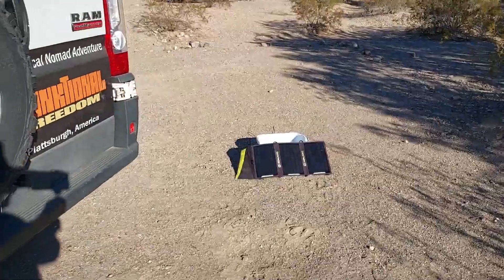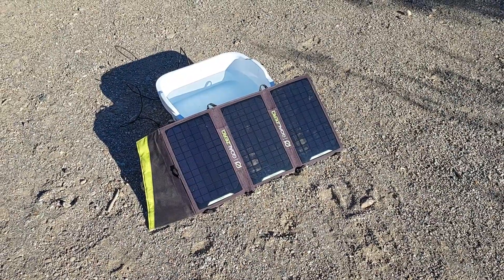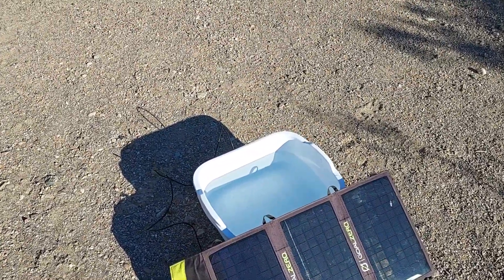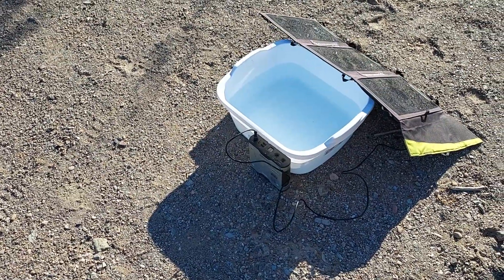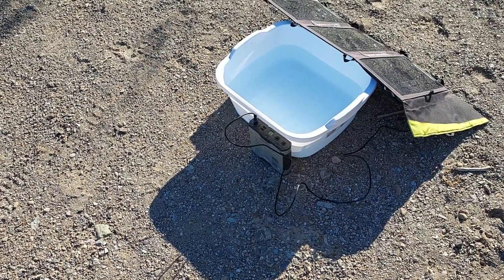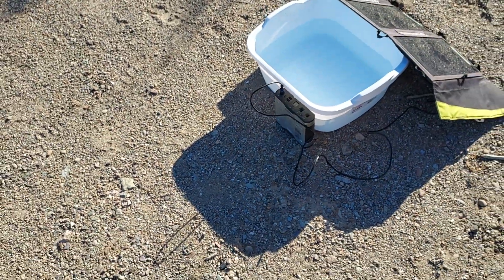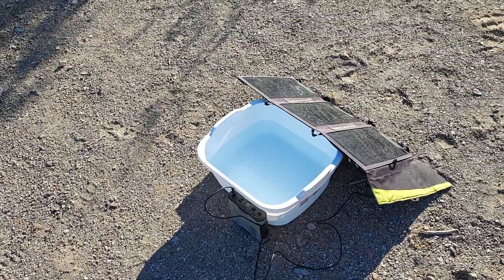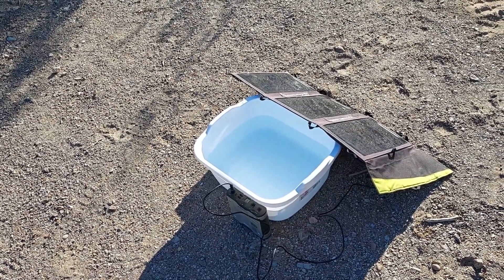Deployable solar. 2023 version, old pannel & charge battery.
Why carry a deployable pannel ?

I use it to  charge this legacy solar bank to power an out of production Goal Zero Light a life 360.
I even liked their old light a life minis USB powered lights. I still use some of those in the van

This is no Instagram doll house but, I love this Funky  Van.👍 Rock on 🙂